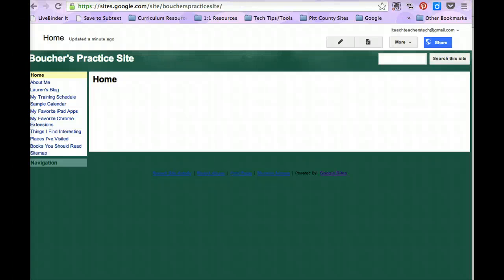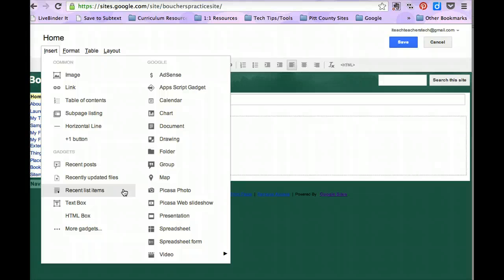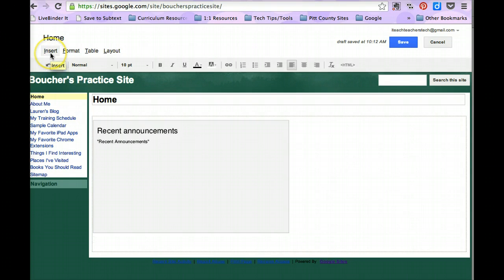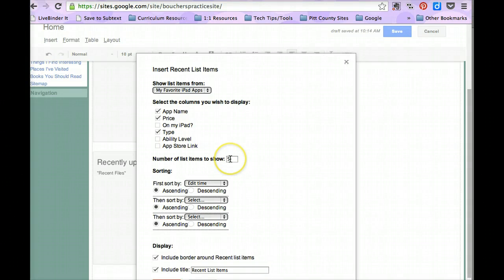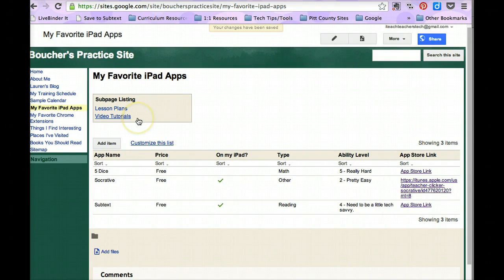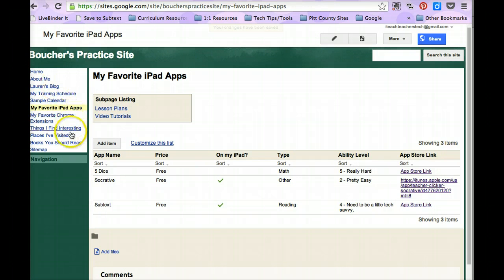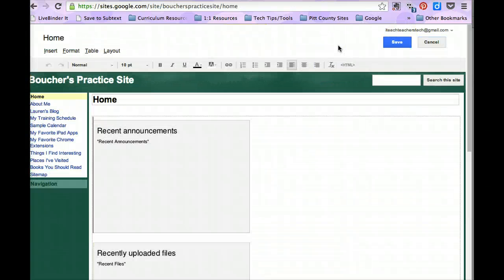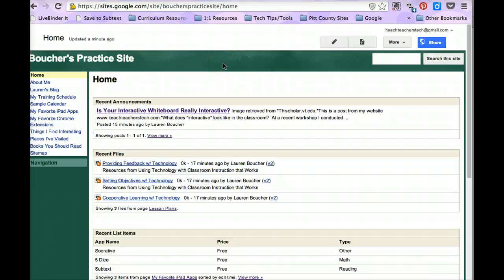Inserting Gadgets into a Google Site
This demonstration shows how to insert gadgets from the Insert Menu in Google Sites.